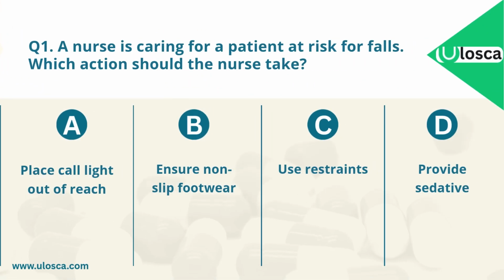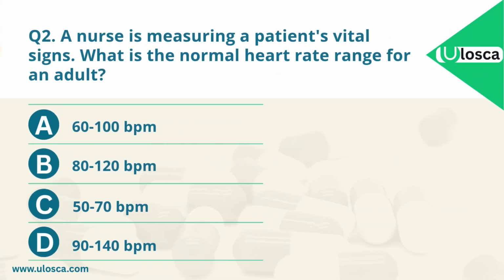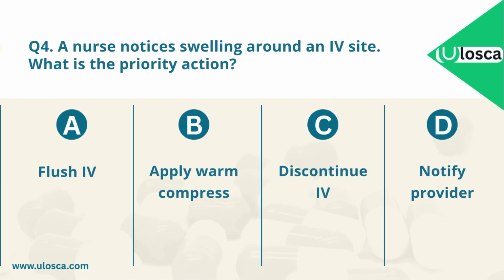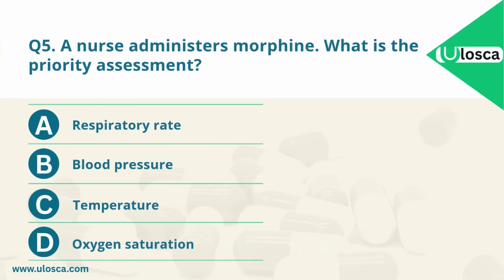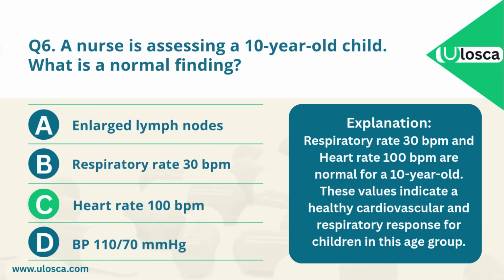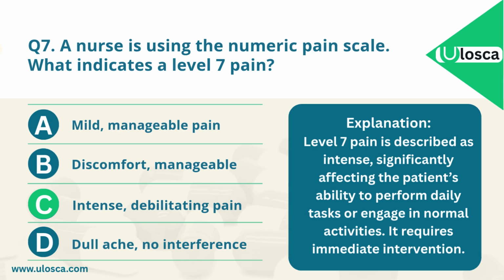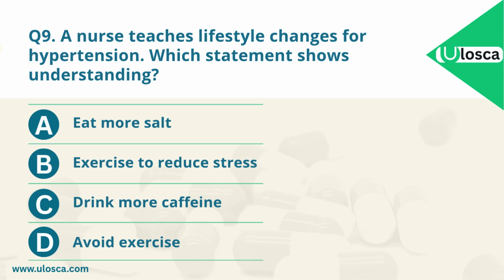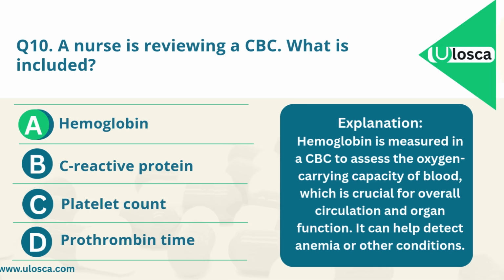ATI RN Fundamentals Exam Practice Questions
Ulosca ATI RN Fundamentals Exam Practice Questions
Ready to excel in the ATI RN Fundamentals Exam? Start your preparation with this essential practice session!
This video features of our ATI RN Fundamentals Exam practice questions, designed to help you build confidence and master key nursing fundamentals topics.

In this video, you’ll get:
Real ATI RN Fundamentals Exam style practice questions
Coverage of key topics: Patient Safety, Infection Control, Nursing Process, Health Promotion, Vital Signs, Documentation, and Nursing Interventions
Clear, step-by-step explanations for every answer
Test-taking tips and strategies to improve your exam performance

At Ulosca, we offer:
Expert ATI RN Fundamentals Exam study guides and lessons
Practice tests that closely simulate real course exams
Simple, clear explanations for all questions
Complete coverage of all ATI RN Fundamentals Exam course domains

Take the next step:
to access our full ATI RN Fundamentals Exam prep resources and start your journey to success today!

Make sure to:
Share this with anyone preparing for the ATI RN Fundamentals Exam